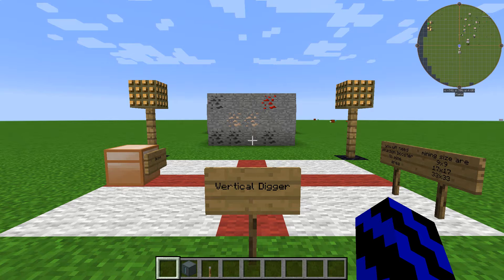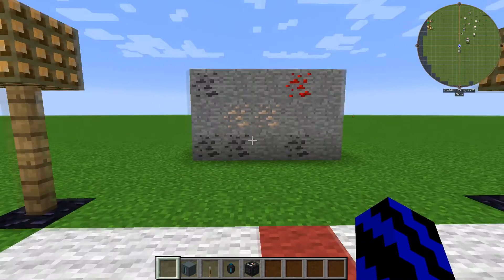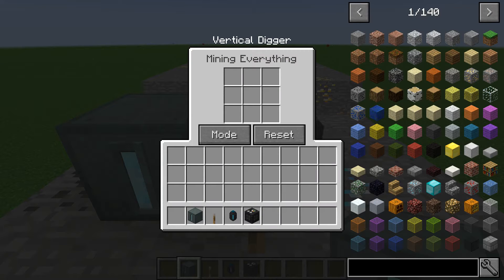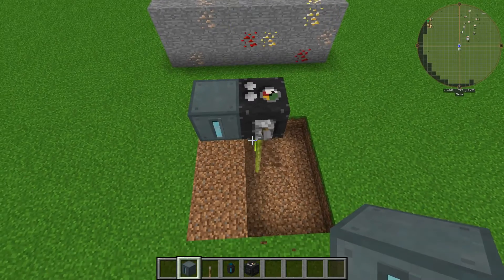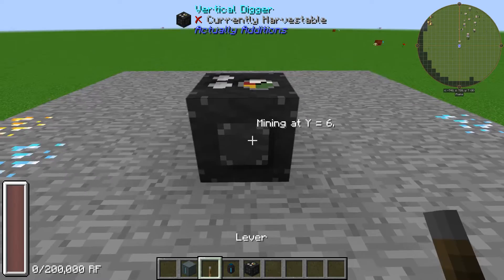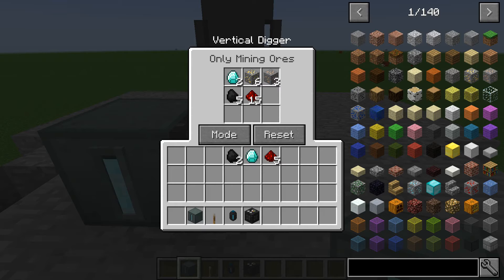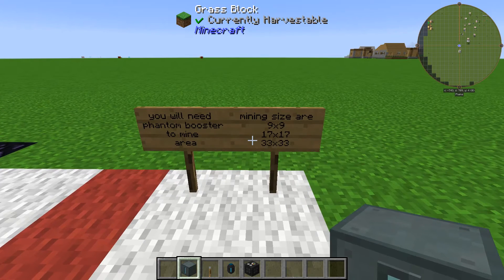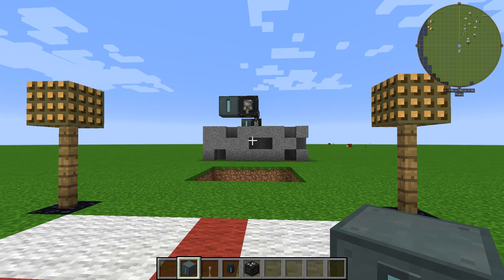Vertical digger tutorial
( Welcome Back )

Today I will be showing you a Guide on the Vertical Digger from Actually Additions. On how to use and craft the machine as well as get it set up and running ready for all you epic builds. This is one cool machine to use so go have fun and hope this helps.

Thanks
FireTheLier